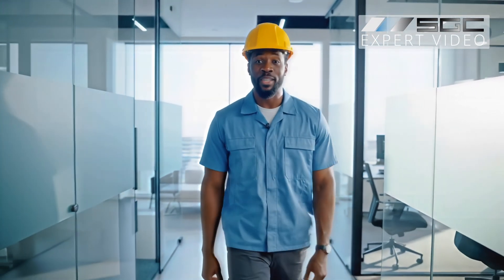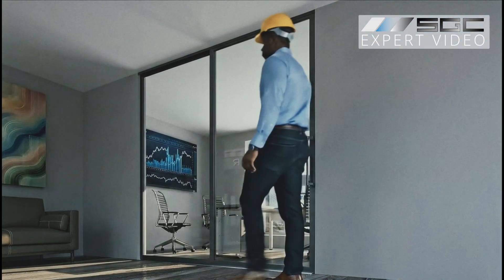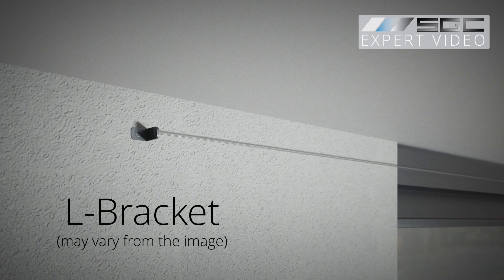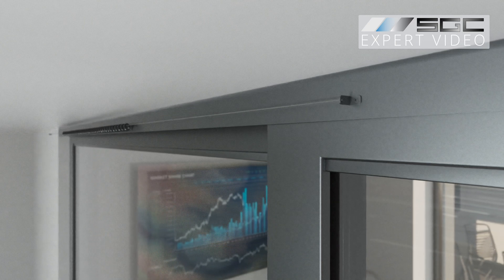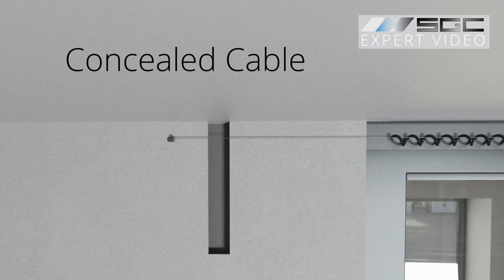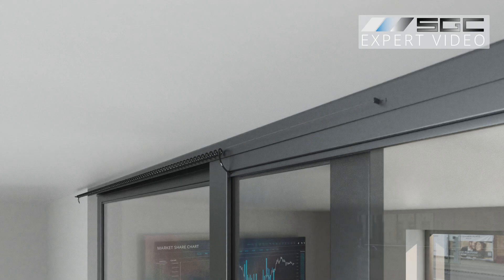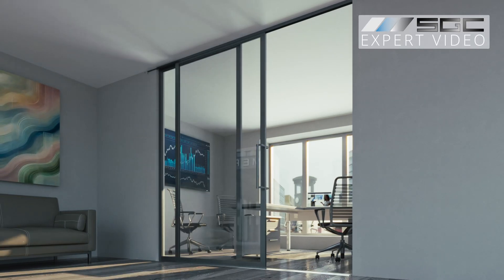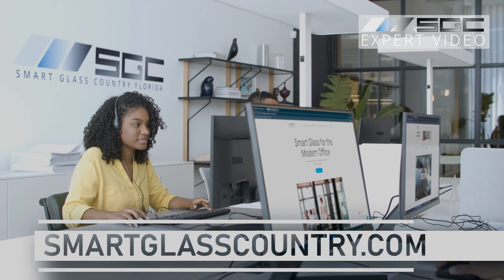How to Wire Smart Glass on Sliding Doors Using Coiled Wire | Spring Cable Installation Tutorial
If you're installing dimmable smart glass or smart film on sliding glass doors—whether in residential homes, offices, hotels, or medical spaces—you'll need a reliable and flexible solution for wiring that moves with the door. In this video, we demonstrate exactly how to wire your smart glass or smart film panels on sliding doors using coiled wire, also known as spiral wire, spring cable, or telescopic spiral wire.

🔌 What You'll Learn in This Video:

- How spiral spring cables work for glass sliding door installations
- Wiring techniques for both **framed and frameless sliding doors**
- Where to place the **coiled wire** for clean, professional appearance
- Tips for hiding the wire inside the **sliding track**
- When spiral wire is ideal (single or double door setups)
- Best practices for junction box and stationary control unit wiring
- Use cases in homes, offices, and hospitality design

💡 Watch now to learn how to use spiral wire for a clean, flexible, and durable smart glass installation!

🌀 Why Use Coiled or Spiral Wire for Smart Glass?

Smart glass needs power to switch between clear and frosted states. On sliding doors, the challenge is ensuring the wire can move with the panel while maintaining a secure electrical connection. Retractable coiled wire—also called spiral cable or spring cable—offers a simple, flexible solution. While the cable may be visible, it can often be hidden within the sliding track or behind a door covering, especially in automatic door systems.

🔧 Why Coiled Wire Is Perfect for 1–2 Panel Sliding Glass Doors

The use of retractable coiled wire (also called spiral cable, spring cable, or telescopic spiral wire) is particularly effective for 1- and 2-panel sliding glass door systems.

Here’s why:

🔄 Flexibility: The coil extends and retracts with door movement, preventing wire stress or disconnection.

🛠️ Simple Installation: No need for complex wire tracks or custom electrical routing.

💡 Clean Look: If there’s room in the track or frame, the wire can often be hidden from view.

💰 Cost-Effective: A proven, budget-friendly wiring solution for small-to-medium installations.

🔌 Reliable Connection: Maintains stable power flow to the PDLC layer, enabling consistent on/off switching.

📌 Best For:

Single sliding glass doors

- Double-panel bypass or pocket doors
- Smart film retrofits on existing glass
- New construction with easy access to sliding tracks

⚠️ Not recommended for 3+ panel systems, where a more advanced wire harness or C-channel setup may be needed.

🔹 Benefits of Smart Glass & Smart Film on Sliding Doors

Switchable glass and film bring a sleek, modern upgrade to sliding doors by offering:

✅ Privacy on Demand – Instantly switch from transparent to frosted with the click of a button or smart device.
✅ Natural Light Control – Enjoy bright, open spaces without sacrificing privacy or sun protection.
✅ No Curtains or Blinds – Clean, minimalist aesthetic perfect for contemporary design.
✅ Improved Hygiene – Ideal for healthcare, labs, or clean offices—no fabric means less dust and fewer allergens.
✅ Energy Efficiency – Helps regulate solar heat gain, reducing cooling costs.
✅ Versatility – Works with both framed and frameless glass sliding door designs.

These features make smart glass for sliding doors a popular choice in:

✅  Executive offices and boardrooms
✅  Hotel suites and spa areas
✅  Home bathrooms and patios
✅  Clinics and dental offices

- Glaziers and window film installers
- Electricians and automation professionals
- Architects and interior designers
- Smart home builders and renovators
- Anyone integrating smart film or glass into moving door systems

📍 Whether you're wiring a single sliding glass door, a double-panel system, or just want to see the latest in window tint installation techniques, this video breaks it all down clearly with on-screen visuals.